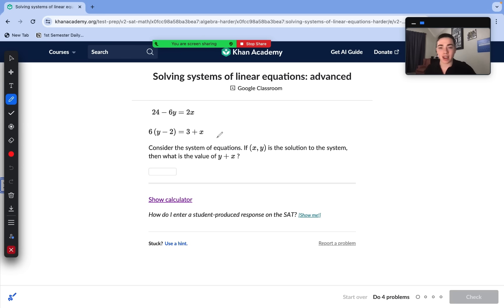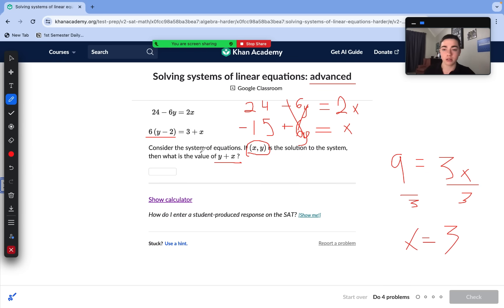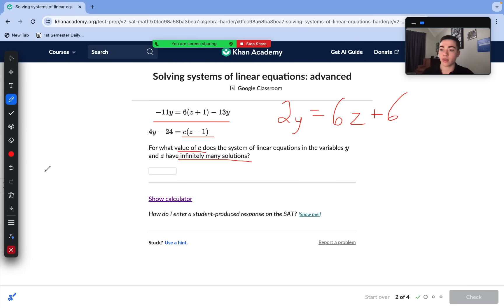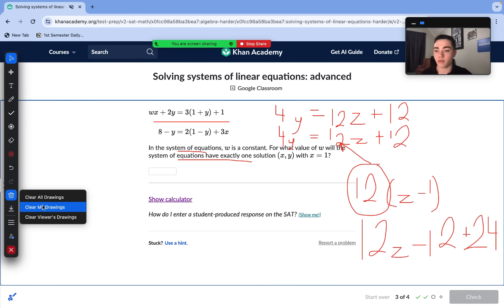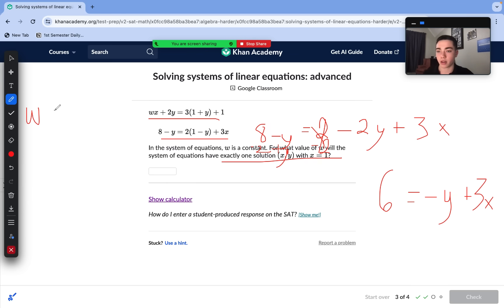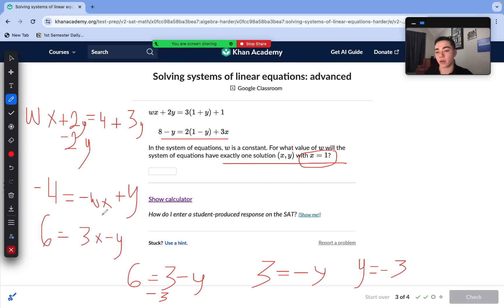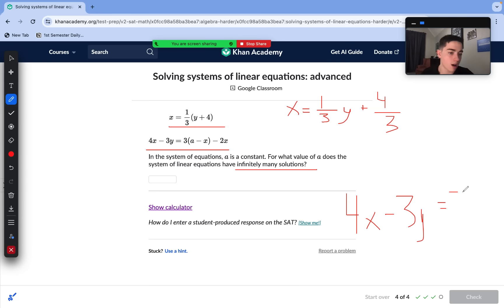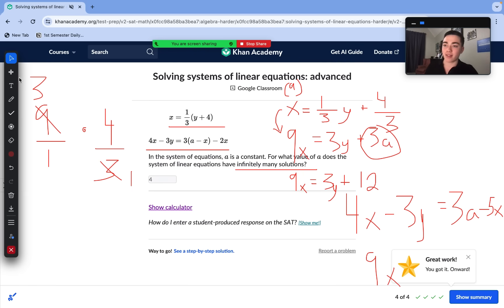Advanced SAT Math: Solving Systems of Linear Equations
This video discusses the Advanced Difficulty Level of the Solving Systems of Linear Equations skill. If you have any questions or suggestions, leave them in the comments. Have a fantastic day!